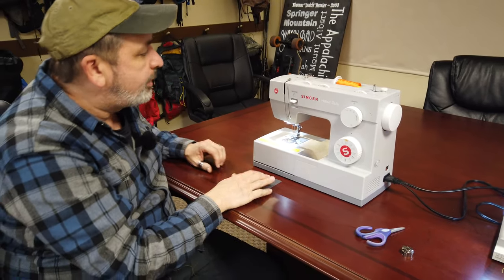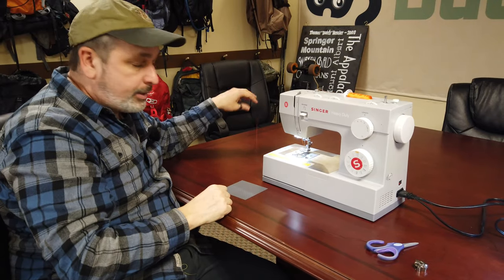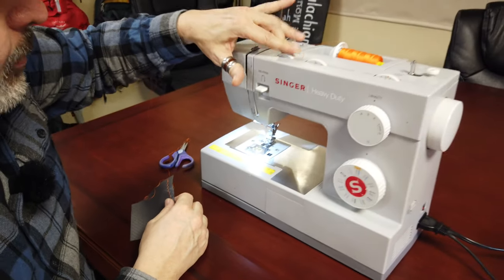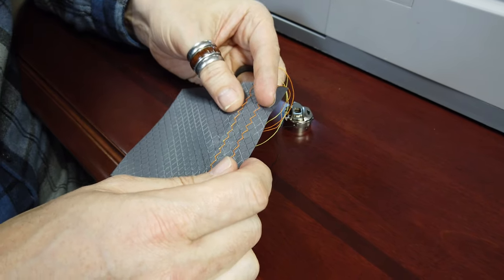Sewing Tension Tips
Peace, Dutch